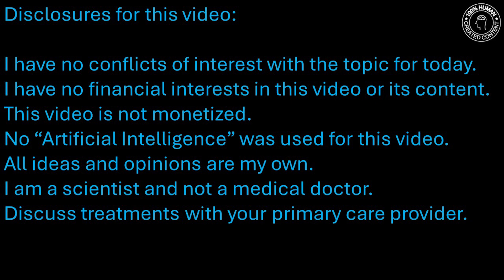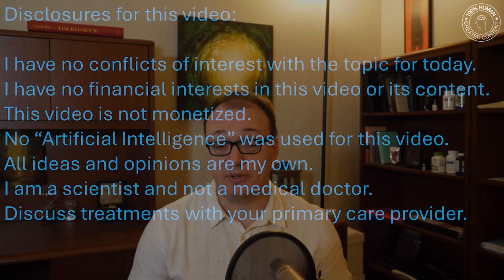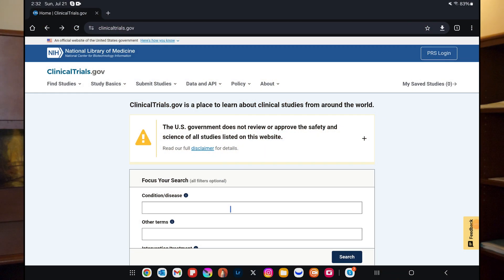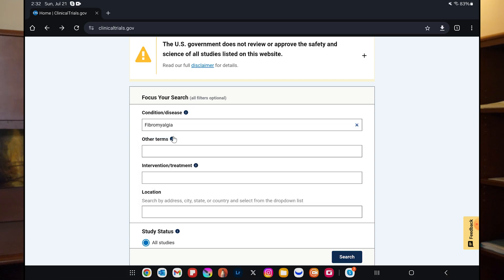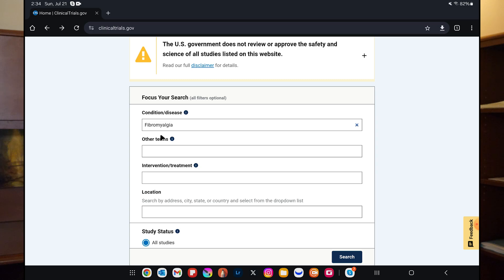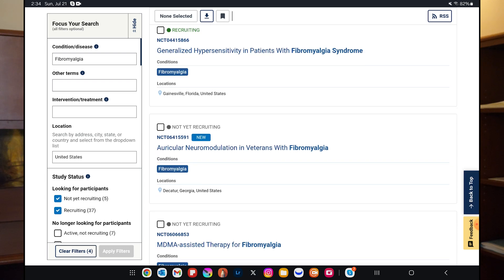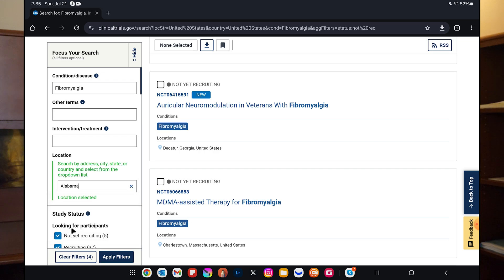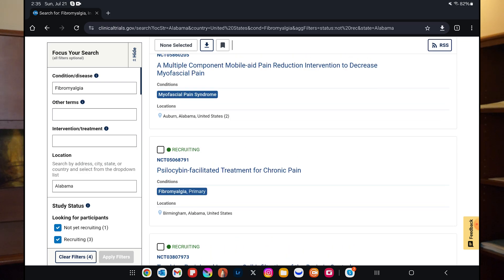026 - What clinical trials are happening now?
Clinicaltrials.gov is the official registry of human treatment studies. This video is a quick introduction to using the online tool to find out what trials are happening around you now. - Jarred Younger